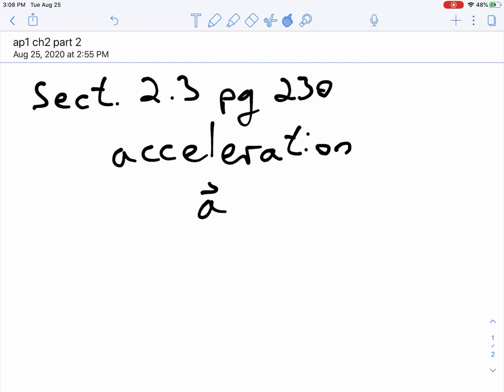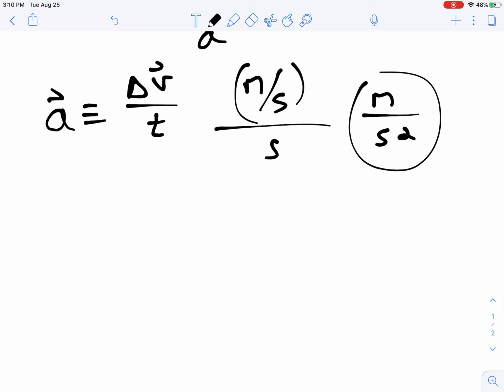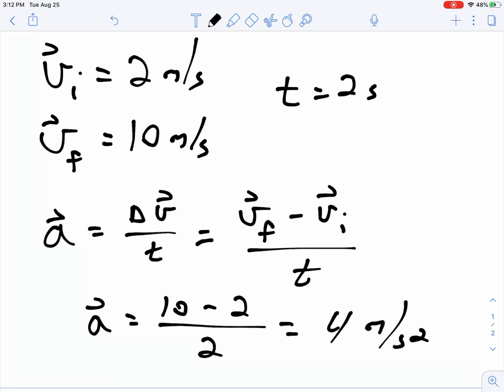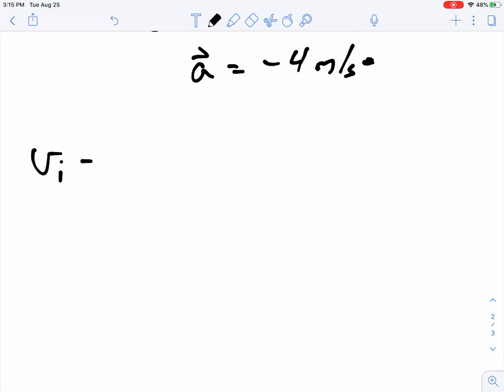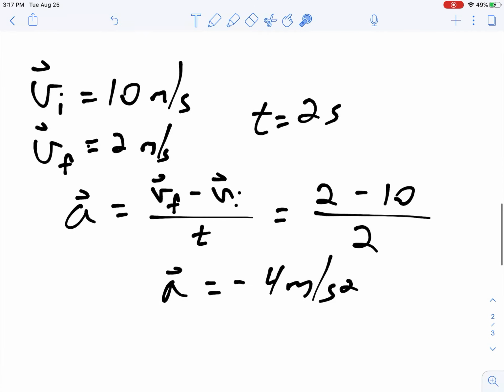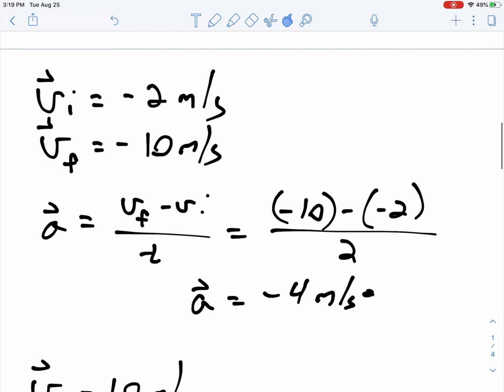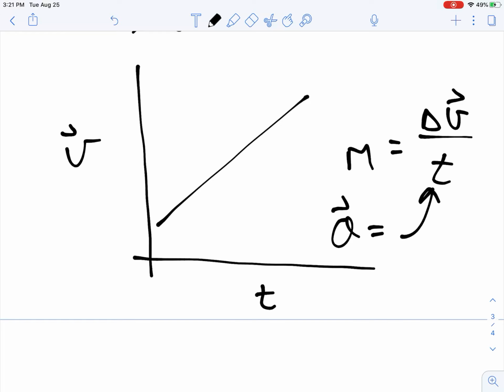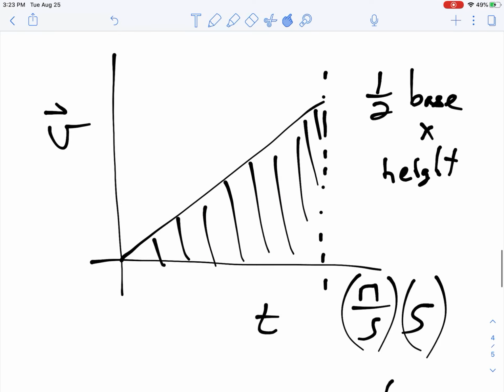ap1 ch2 part 2